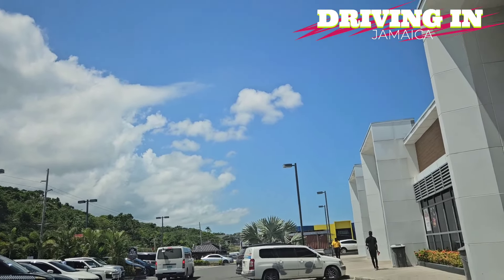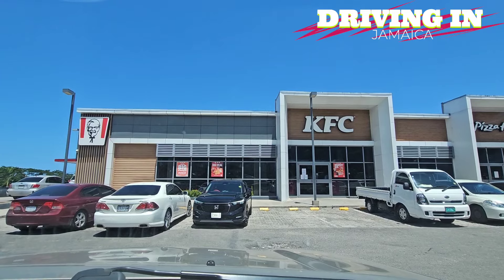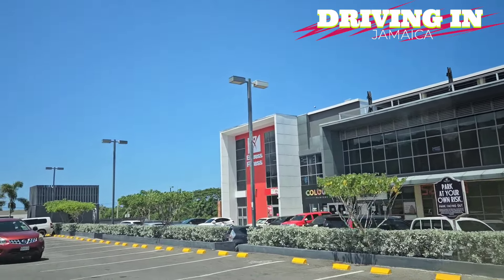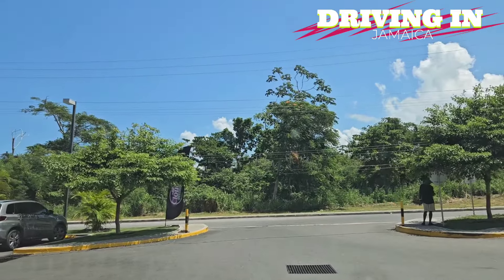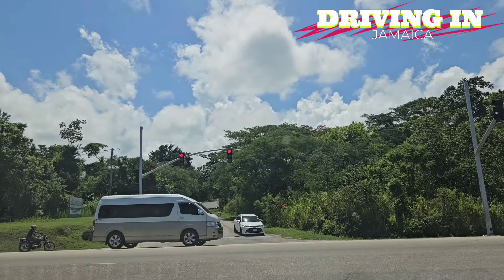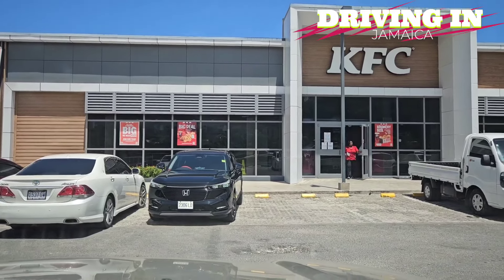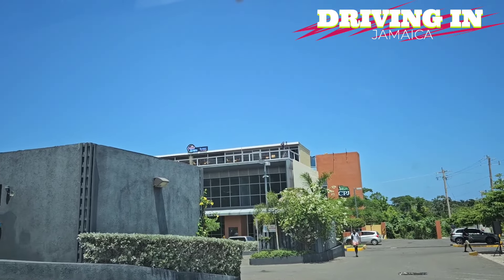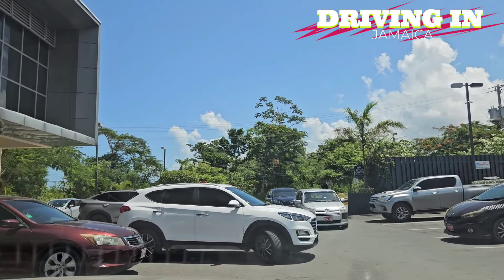Construction Drax Hall Jamaica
A narrated driving tour Construction Drax Hall Jamaica